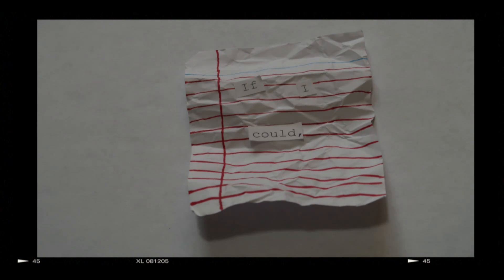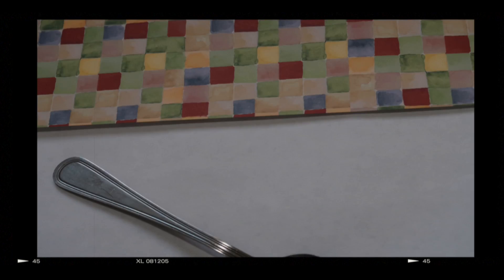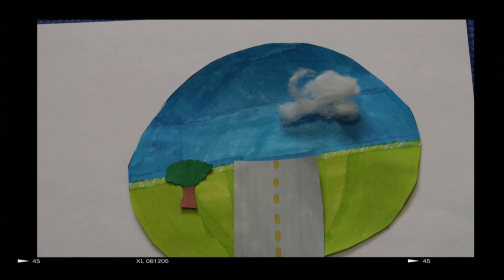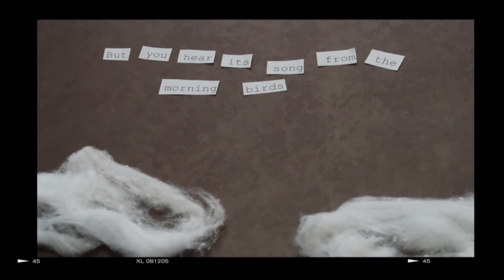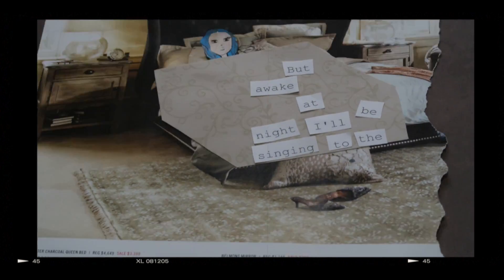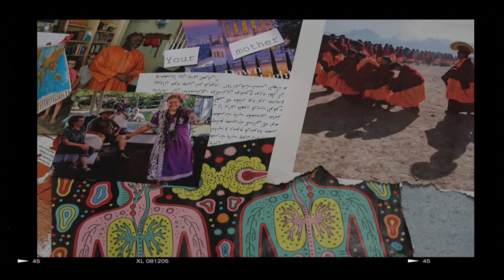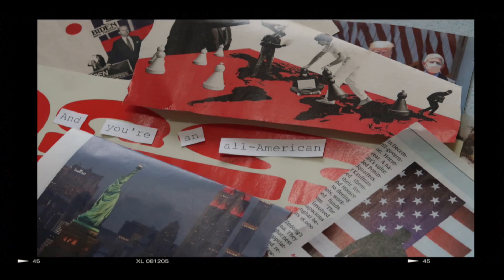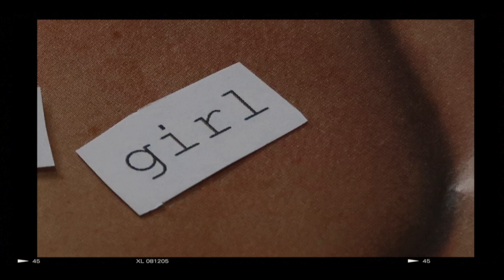your best american girl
mitski :')